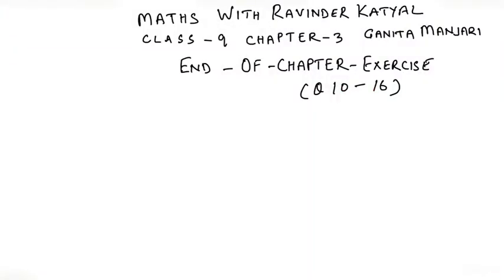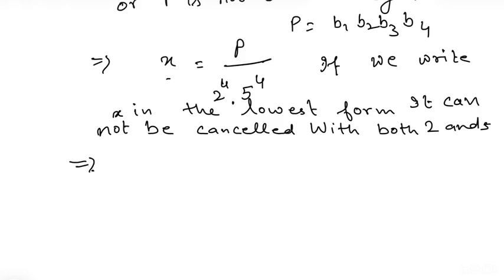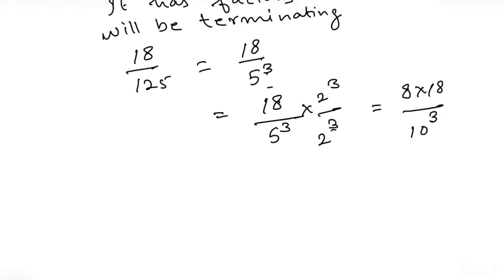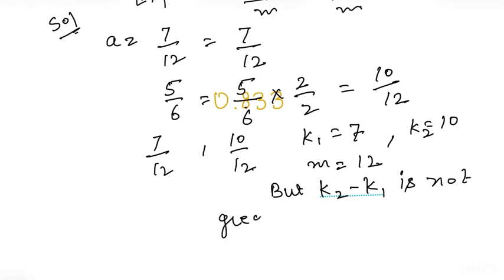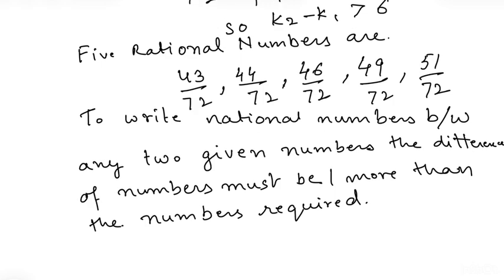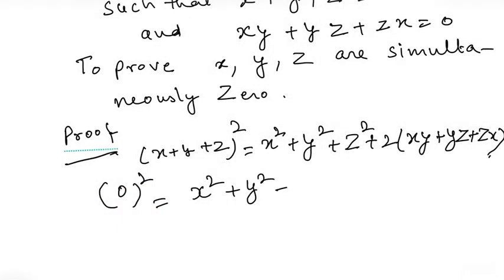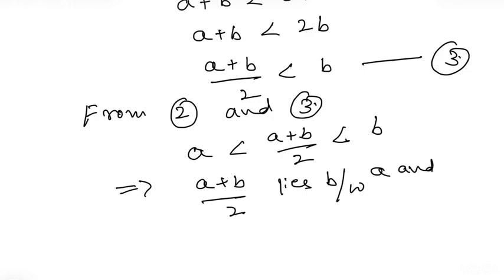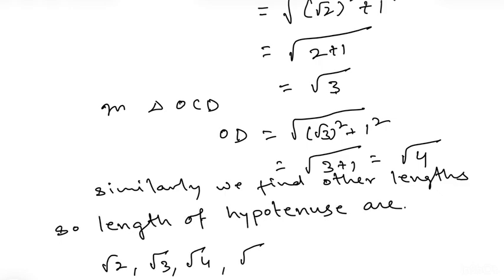End -Of-Chapter -Exercise (Q. 10- 16)| Ch -3 | Class9 | Maths |Ganita Manjari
Ganita Manjari Class 9  Chapter3| End O Chapter Exercise Solutions | New NCERT

Questions of exercise solved with many examples . This video has  solutions of question from question number 10 to. 16 .  Video of Question number 1to9 is already uploaded.

After completing the chapter write done in comment box . If having any doubt , please mention that also .

Ganita Manjari
End of chapter exercise
## Ch -3
world Of Numbers